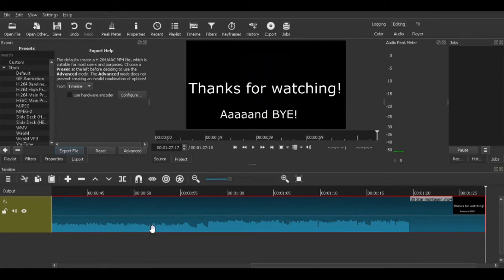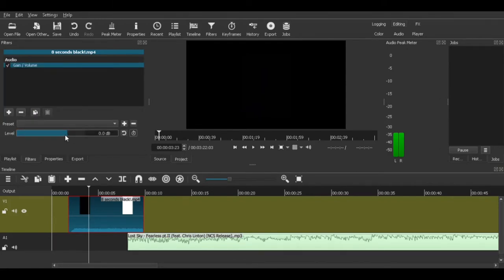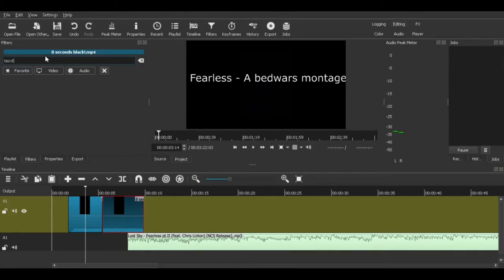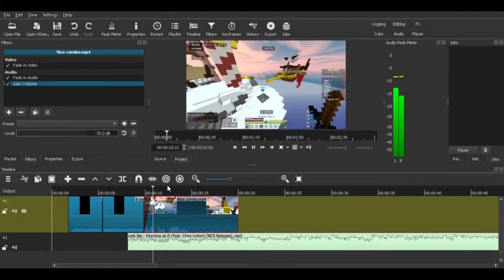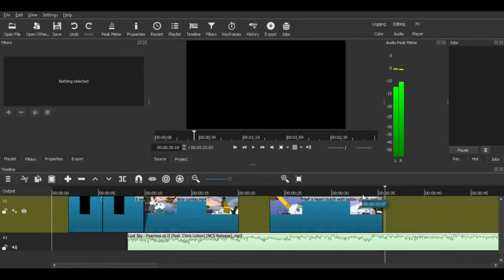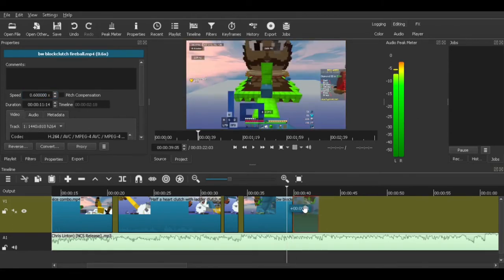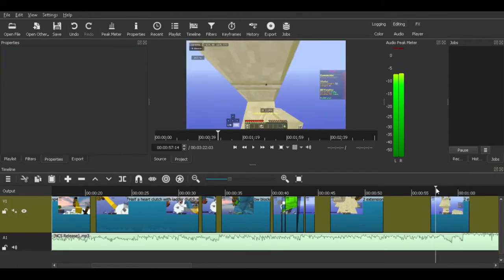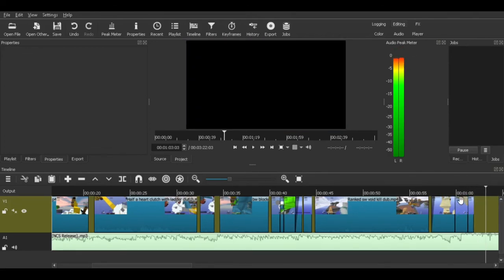How I Made This Montage (Shotcut !!)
Hello Gamers, today i will show you guys how i made my 30 star montage!